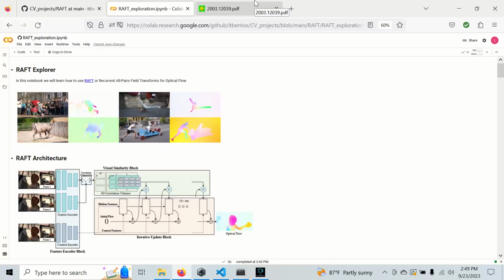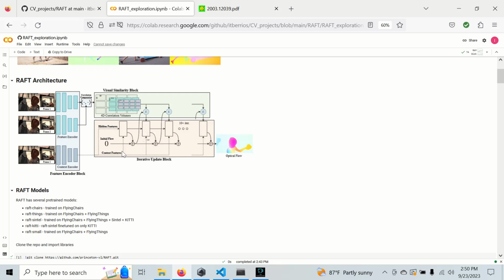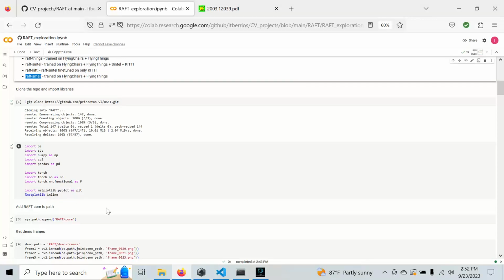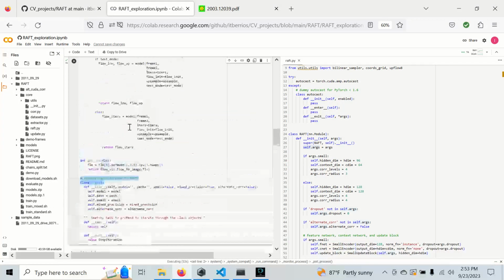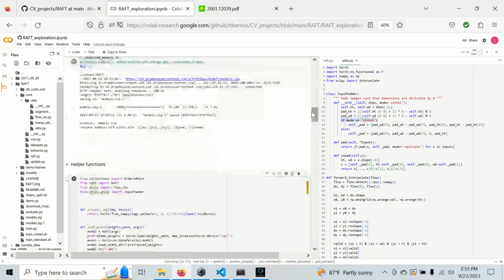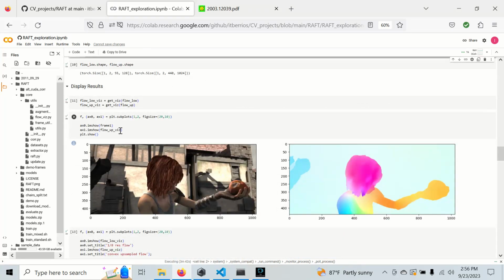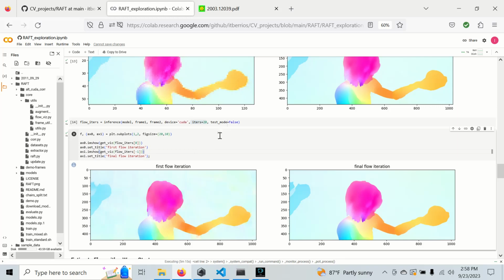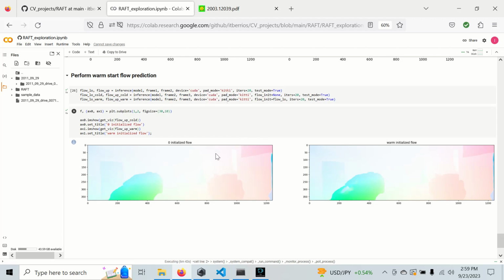Optical Flow with RAFT: Compute dense flow fields with deep neural nets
In this video, we will learn about RAFT (Recurrent All-pairs Field Transforms) for Optical Flow. For an in depth introduction please see articles and original paper below.